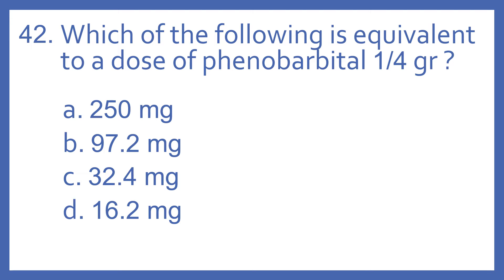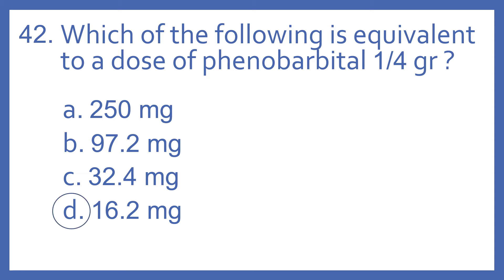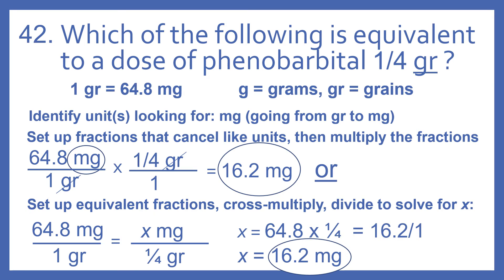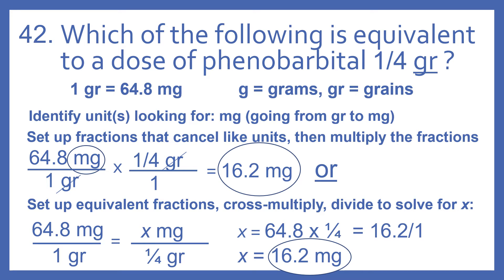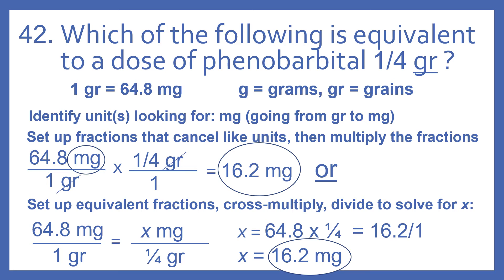PTCB PTCE Practice Test Question 42 - gr to mg conversion math calculation (Pharm Tech Test Prep)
PTCB PTCE Practice Test Question 42 - gr to mg conversion math calculation - Which of the following is equivalent to a dose of phenobarbital 1/4 gr? (Pharmacy Technician Certification Exam CPhT Test Prep).  Question 42 from My PTCB Pharmacy Technician Certification Exam (PTCE) CPhT Full Practice Test which includes 90 practice test questions covering topics specified in PTCB's PTCE Content Outline.